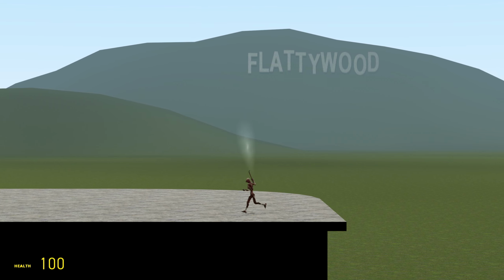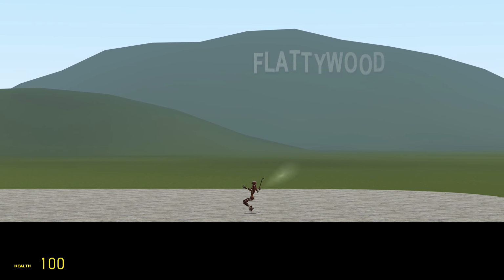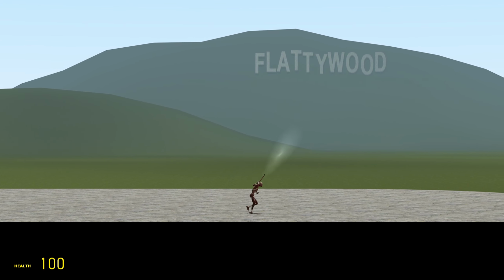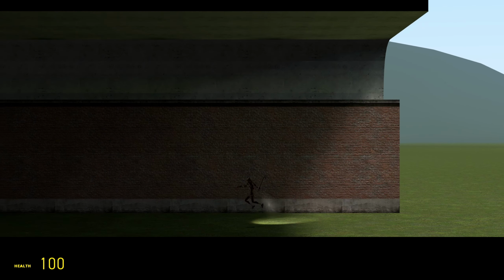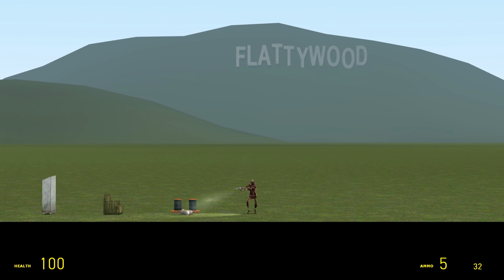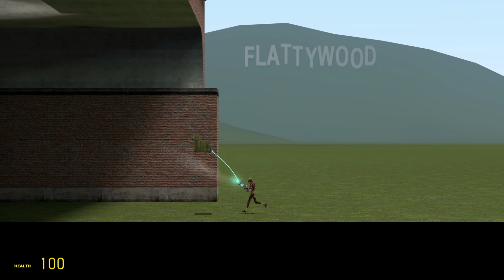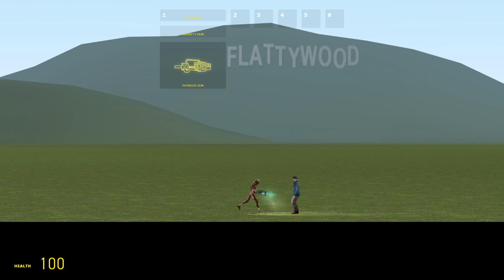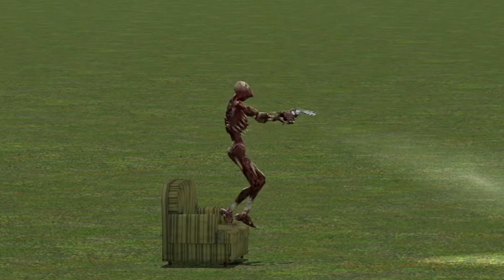Gmod... Except It's In 2-D.. ( 2-D Flatgrass ) | Garry's Mod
Today we take a look at a simple but interesting mod known as 2-D flatgrass! Here we can see how different the game would be if we removed a dimension...

next video:

Mods by Bump Attack, Mee,